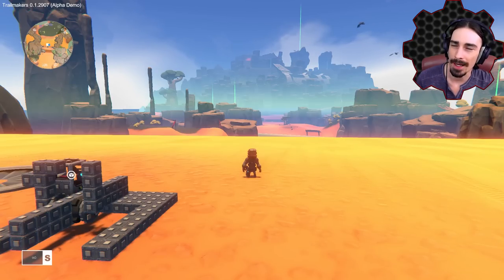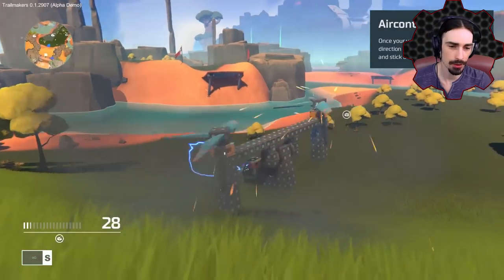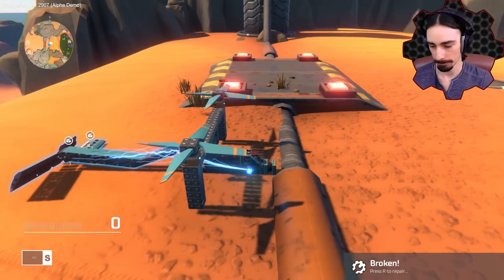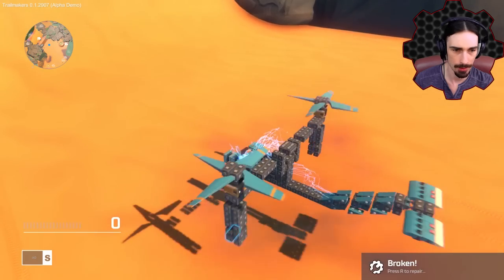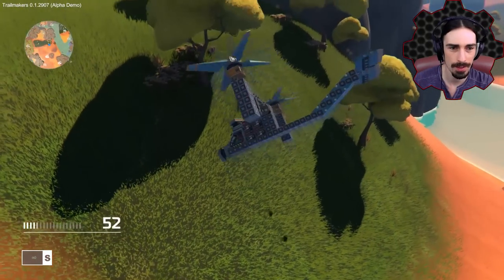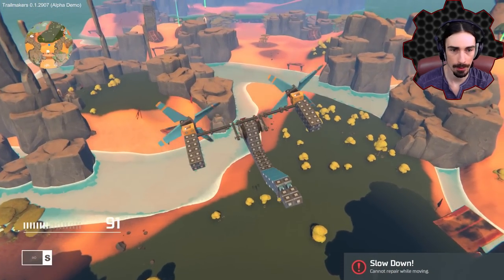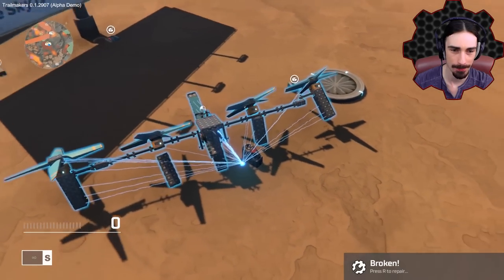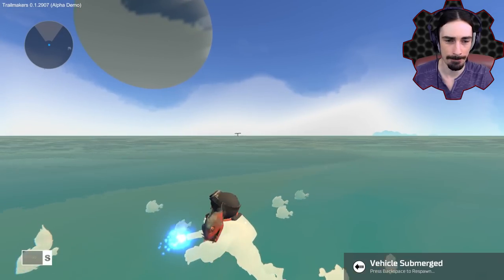V-22 OSPREY HELICOPTER?! - TrailMakers Gameplay Ep11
Welcome to another episode of TrailMakers! I had soooo much fun building the helicopter in the last episode, I decided to torture myself again by attempting to build a V-22 Osprey... or something kinda resembling it, but not really...

to sign up for the alpha
♦ Like my Tweets ♦ My Youtuber Setup

Journey over grueling mountains, hazardous swamps, and bone-dry deserts on a distant planet far from civilization - it is just you, your fellow adventurers and the amazing, jet-powered hover-buggy you built yourself.

Get lost, crash a vehicle, use your wits to build a better one, and get as far as you can with whatever spare parts you find on your way.

Trailmakers is about building awesome vehicles and contraptions. Everything you build is made from physical building blocks. All blocks have unique features like shape, weight and functionality. They can be broken off, refitted and used to build new vehicles. Each block’s shape plays a role as wind and aerodynamics is an important part of the gameplay. The blocks are fairly simple but combined the possibilities are endless.